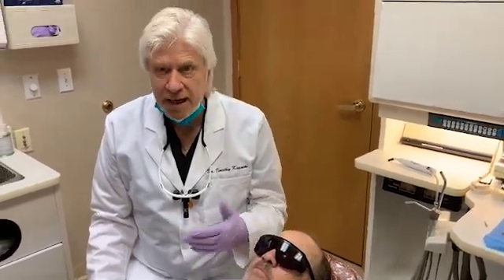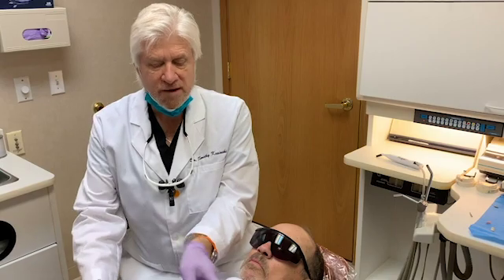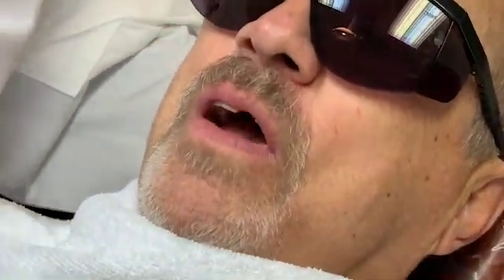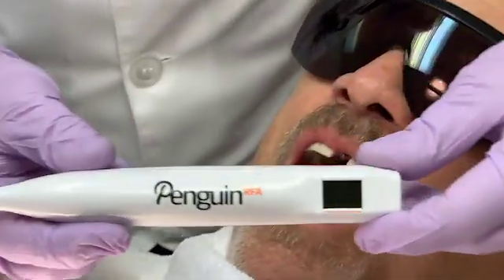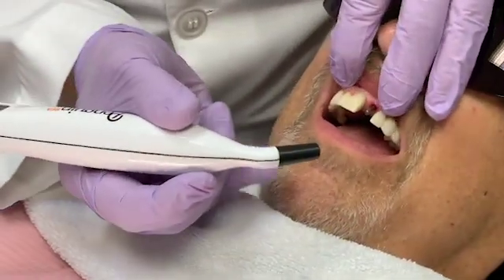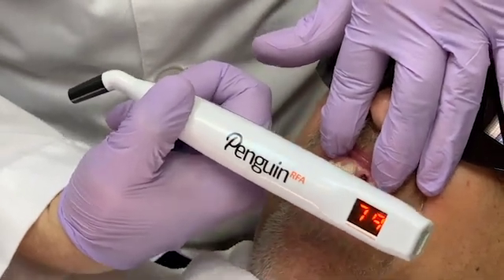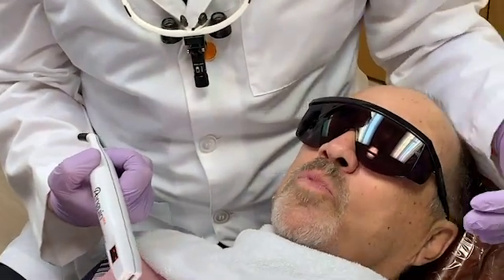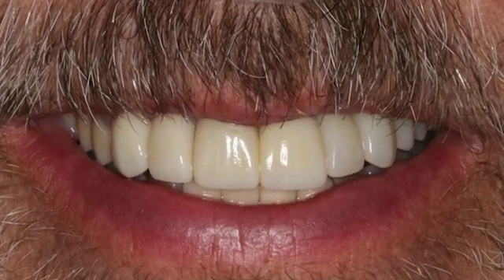Penguin RFA - ISQ Implant Stability GoldenDent. Compare to Osstell ISQ.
Order from GoldenDent -

Penguin RFA - Implant Stability Quotient (ISQ) Measurement
The Penguin RFA allows the practitioner an easy, accurate and affordable solution to Implant Stability Quotient (ISQ) implant stability measurement. With the Penguin, you can easily monitor osseointegration of your dental implants and eliminate any doubt. Whether you are checking the ISQ of an implant at immediate placement following an atraumatic extraction or before definitive restoration impressions, the Penguin RFA is the predictable and accurate choice to give you comfort your implant is ready to load. The Penguin uses multi-use autoclaveable Multipegs that are calibrated to each individual implant brand and system.